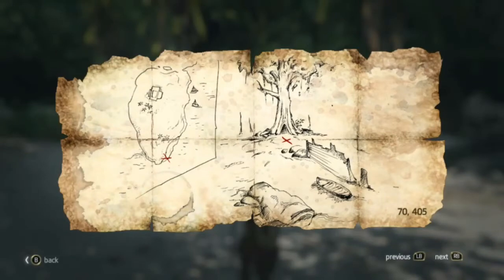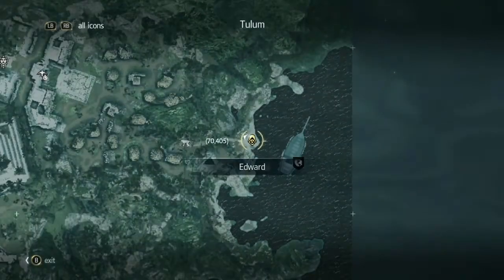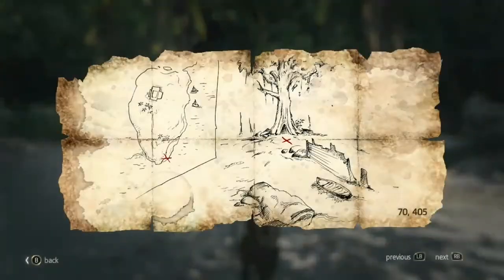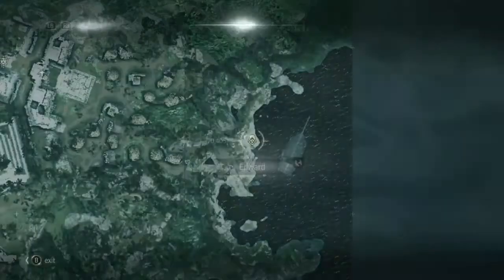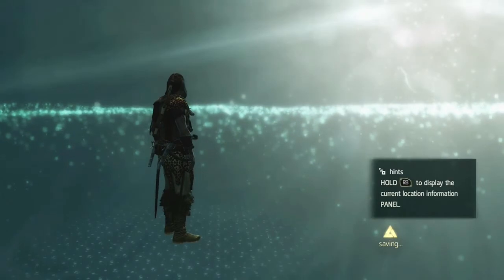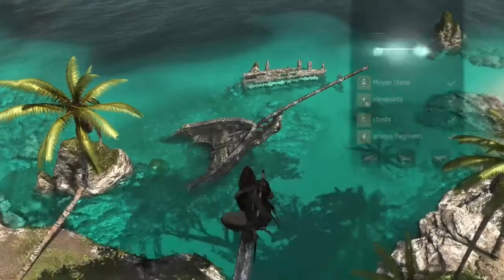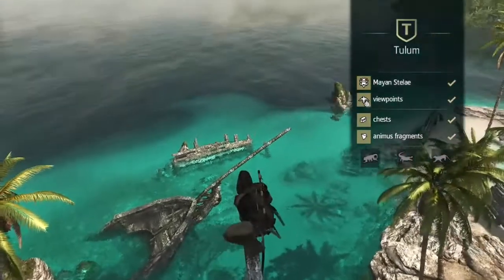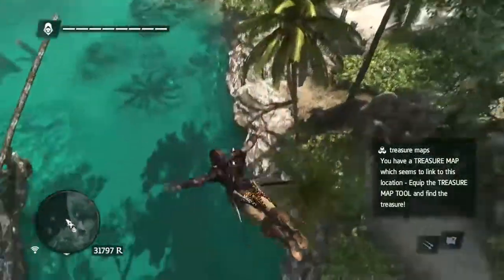AC4BF Treasure Map 9